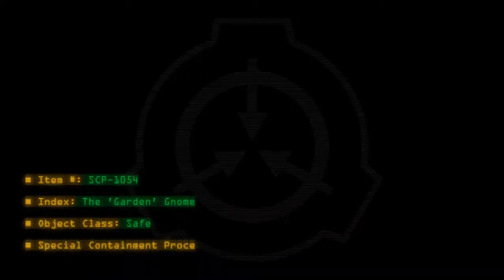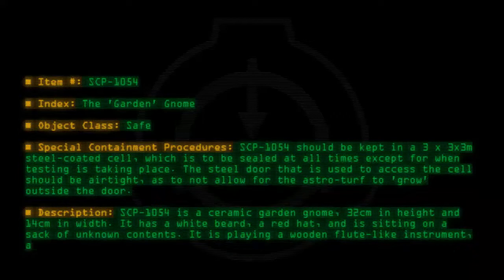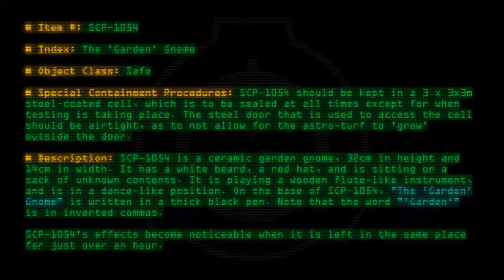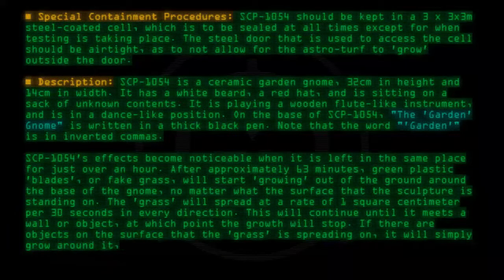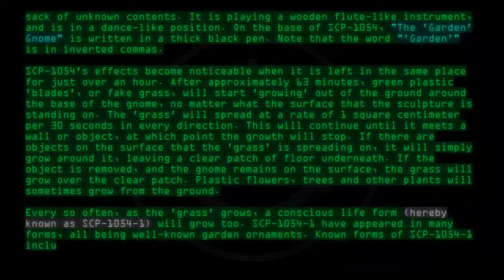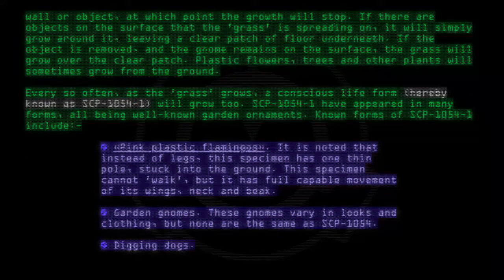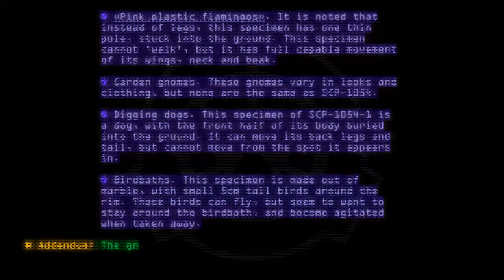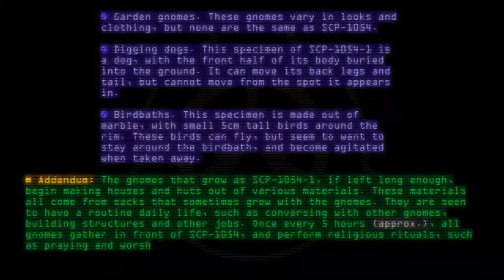SCP-1054 - The 'Garden' Gnome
Code: SCP-1054
Title: The 'Garden' Gnome
Rating: 176
Wordcount: 786
Last Edit: 07 Apr 2018 04:51
Revision: 20